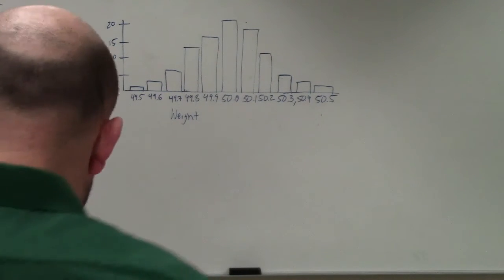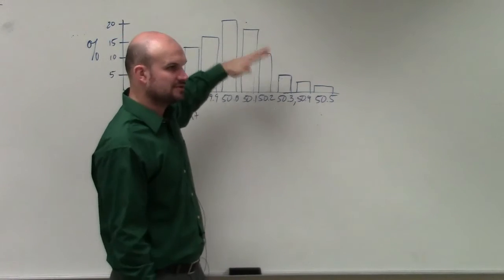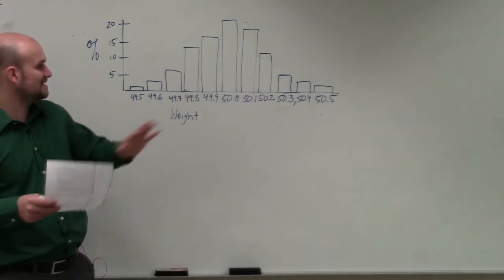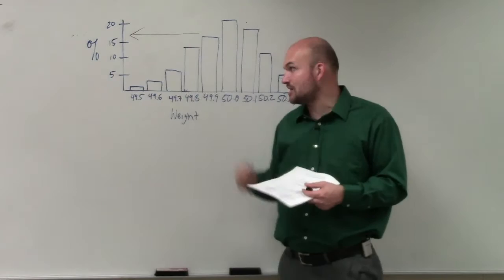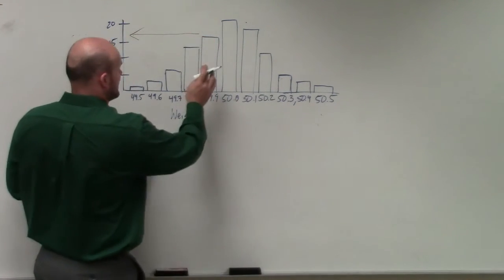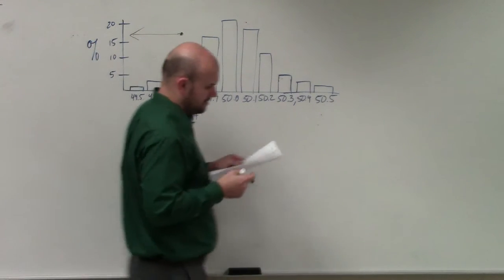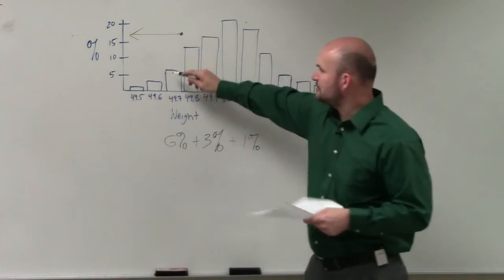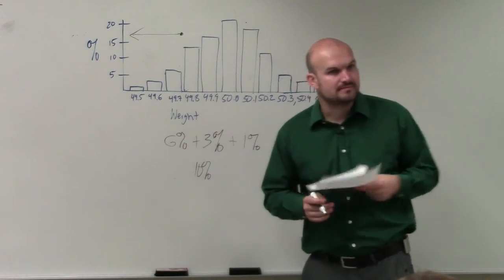Learn how to find the probability from a histogram